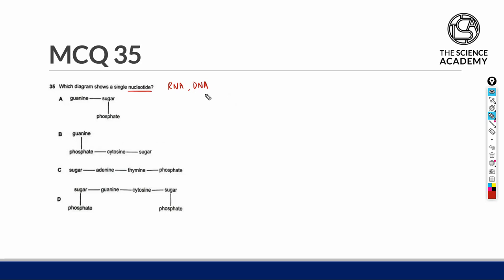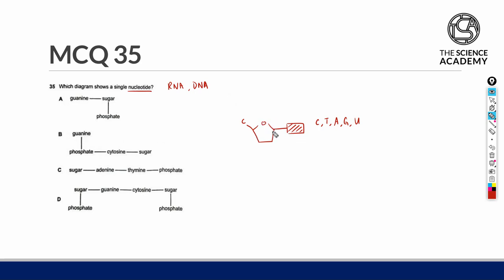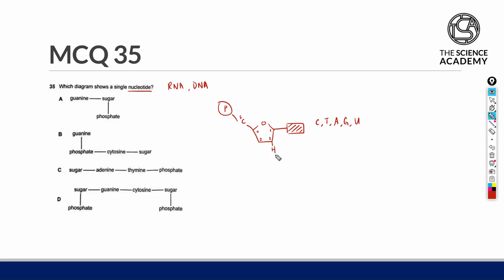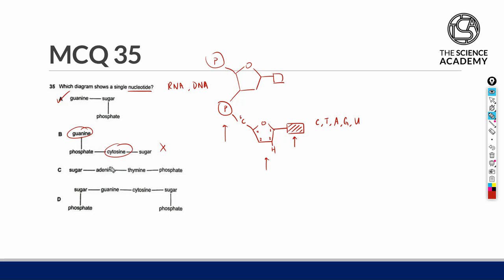2021 GCE O Level Biology MCQ Solution Question 35